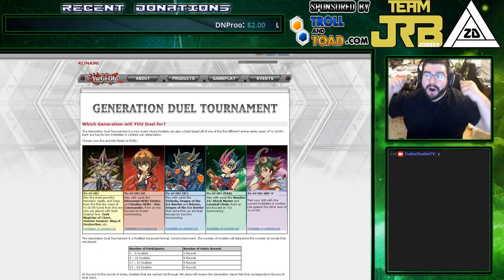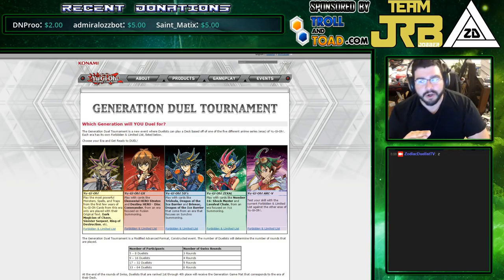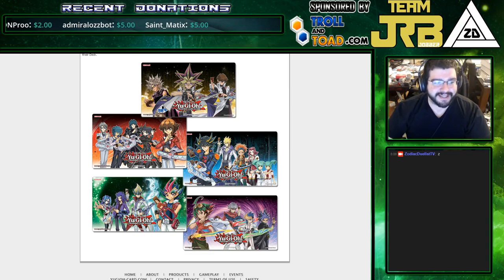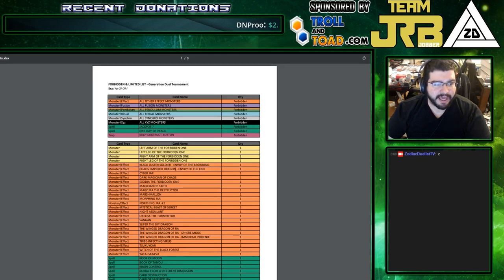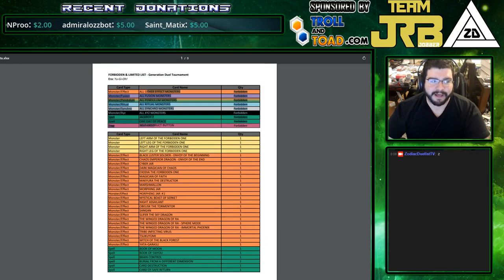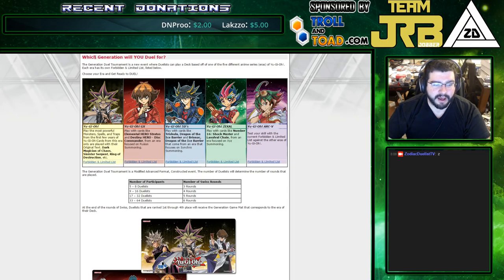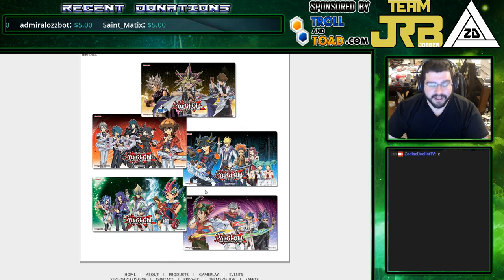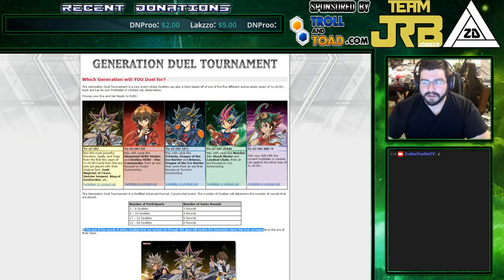GENERATION DUEL TOURNAMENT - YCS Origins & Special Zodiac Tournament - 5 New Playmats at Origins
Here we see a whole new format re-emerge in the generations tournament. Link in video description below for banlist and formats and a closer look at the mats for the Origins tournament, but Zodiac Duelist live stream will be hosting features on this as well!